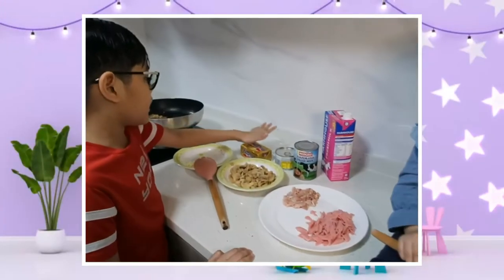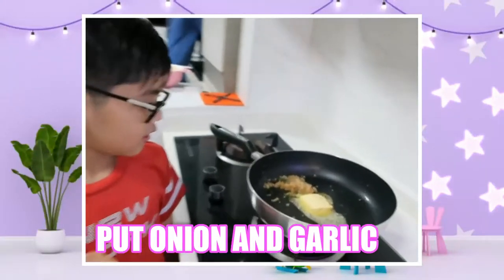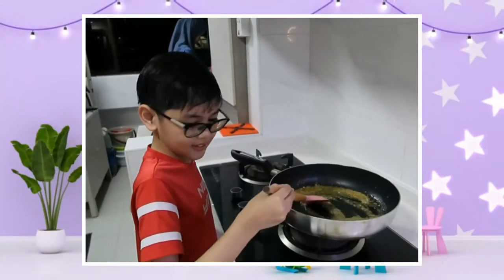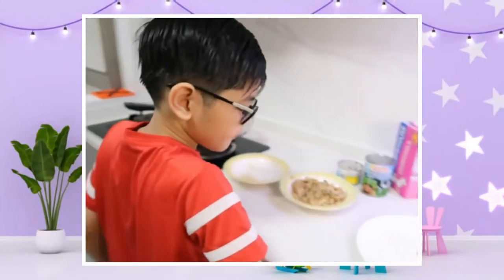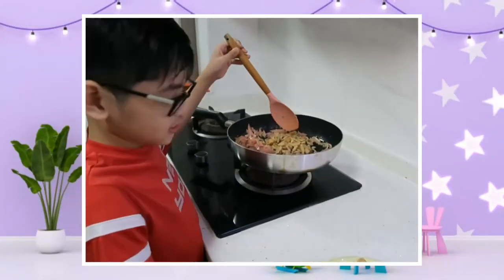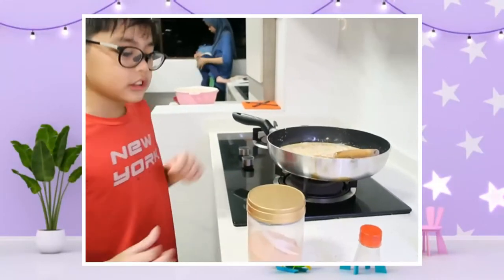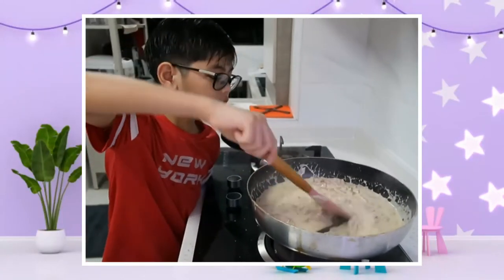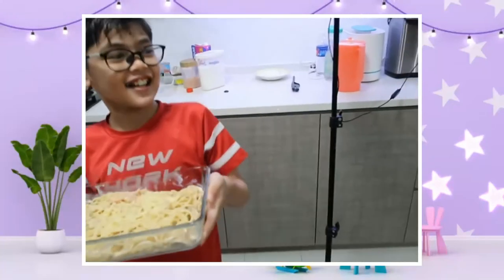Cooking Carbonara | Railey and Rafah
We are trying to cook our favourite CARBONARA! 😊😊😊